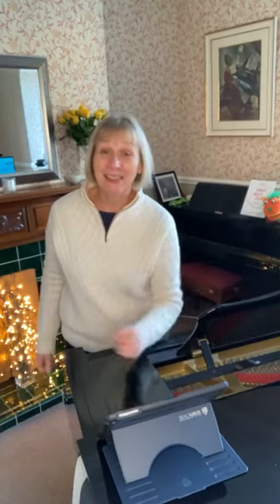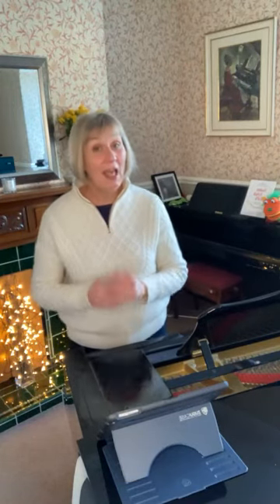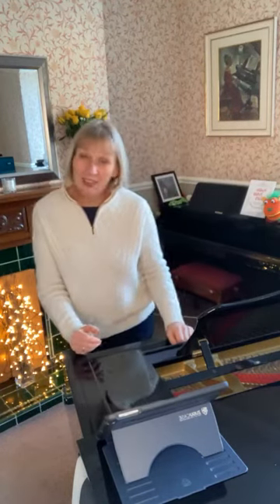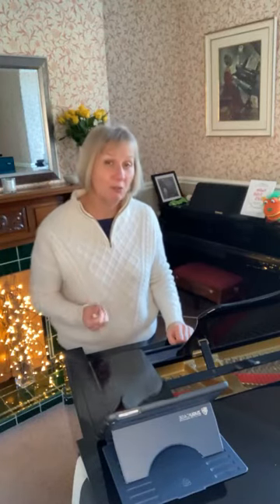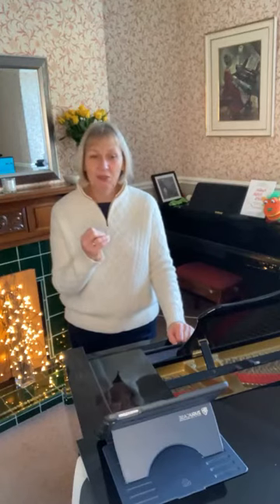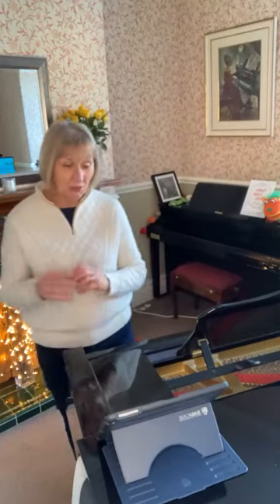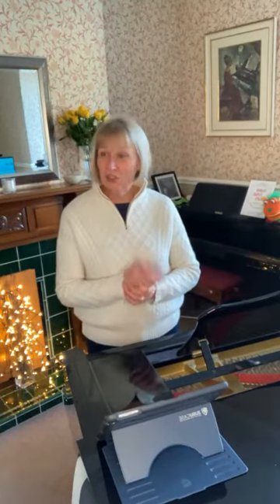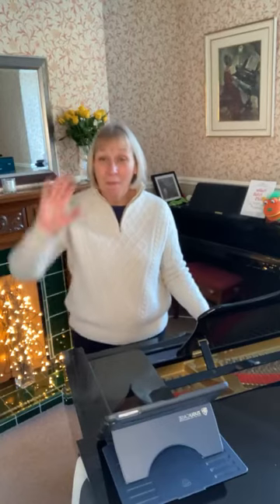Teaching Tips with Sally: Developing a repertoire-rich teaching studio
Sally introduces a series on developing a repertoire-rich piano teaching studio, including ideas such as Elissa Milne's 40 Piece Challenge.

If you're looking for ready-to-use piano teaching resources, and access to a community of piano teachers who love to learn as much as they teach, take a look at our membership - try a free month with the code LOVECURIOUS: